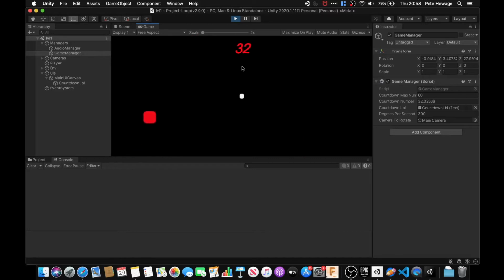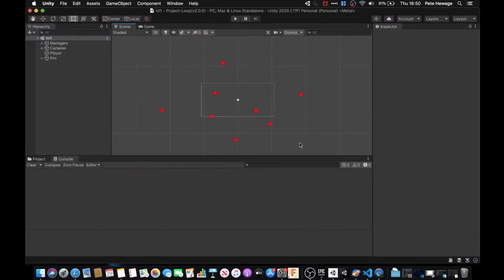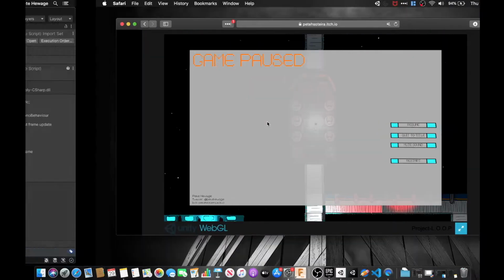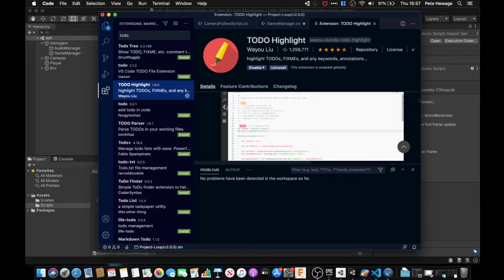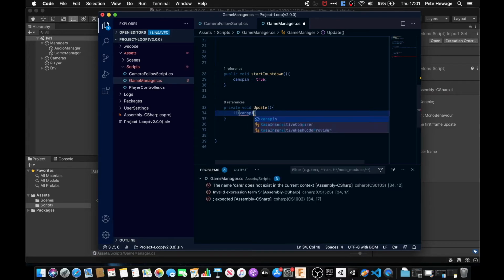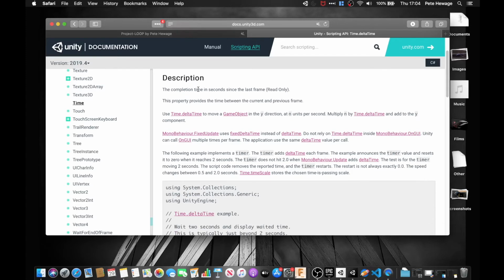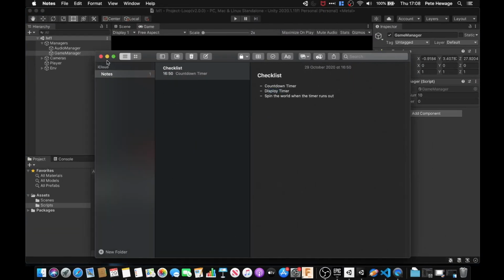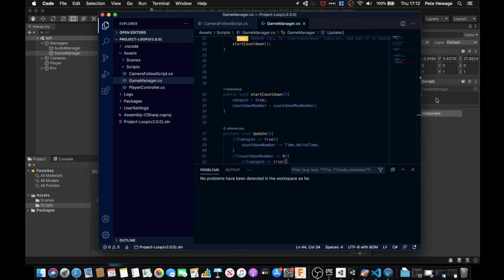[Part1]ELITOPIA - Countdown Timer[ep5 PART 1] - Unity/C# 2D puzzle/skill Game (abridged title)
[PART 1]Our game relies on having a timer counting down - it is part of the central game mechanic! In part 1, we make a start on coding the base layer for a countdown timer, and then in part 2 we will give it a graphical front-end so that our player will see it.
VIDEO DETAILS:
Title: Countdown Timer [Part 1]
Episode: 5
Series: How to make a 2D Unity puzzle/strategy/skill game with C#
Description: Our game relies on having a timer counting down - it is part of the central game mechanic! In part 1, we make a start on coding the base layer for a countdown timer, and then in part 2 we will give it a graphical front-end so that our player will see it.

🔗LINK TO DOWNLOAD UNITY:
(You need to create an account first)